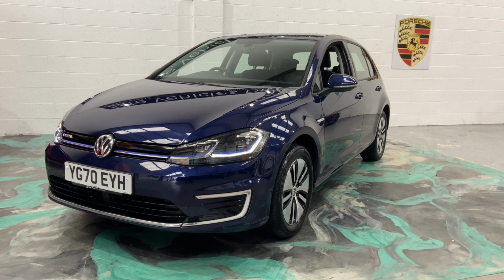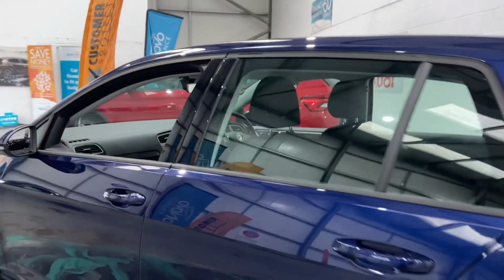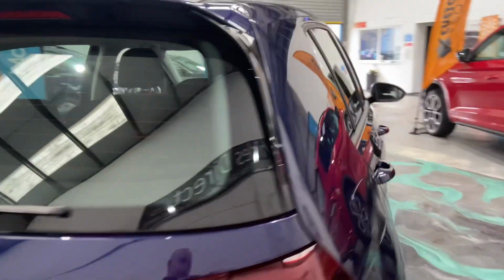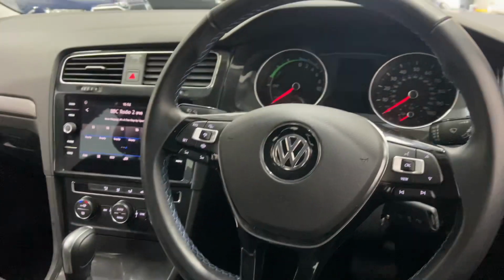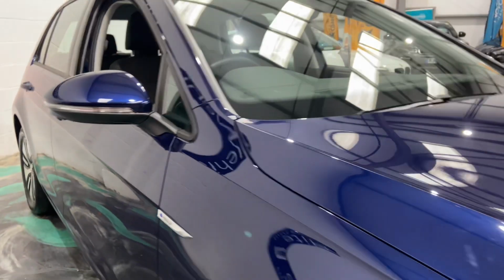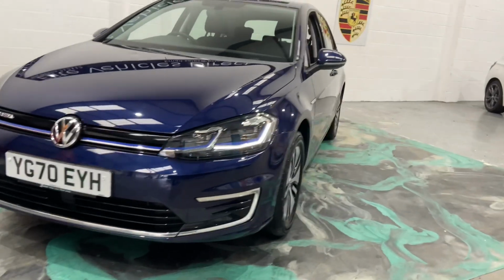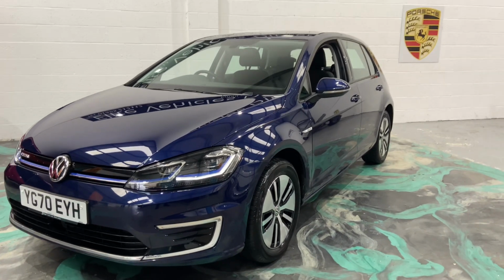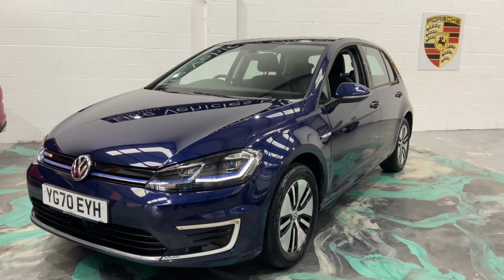24 March 2023